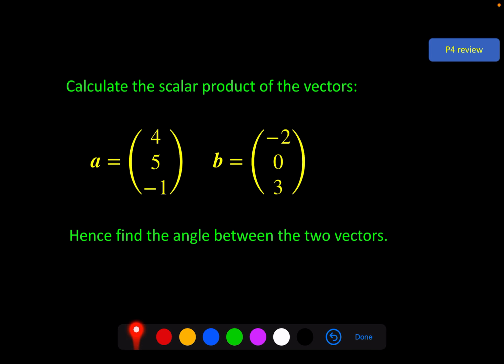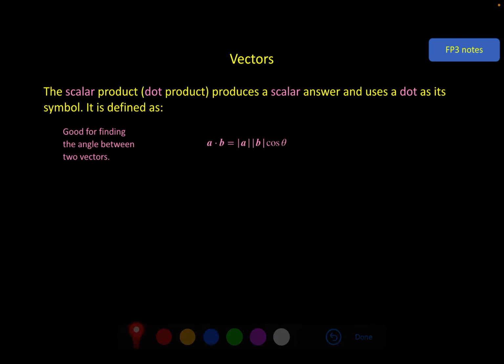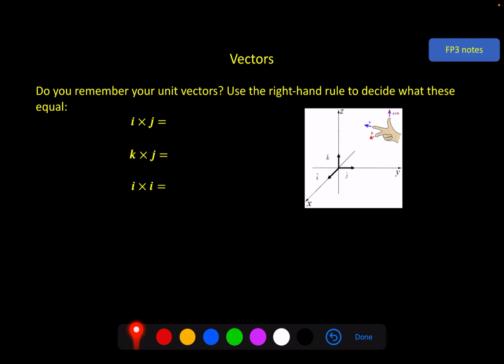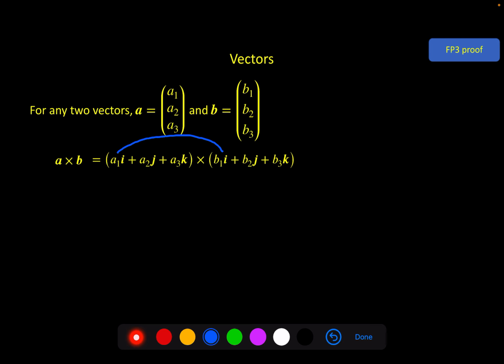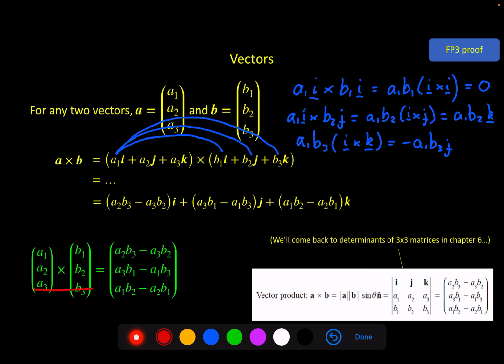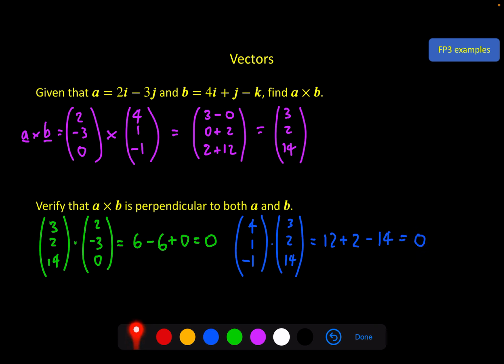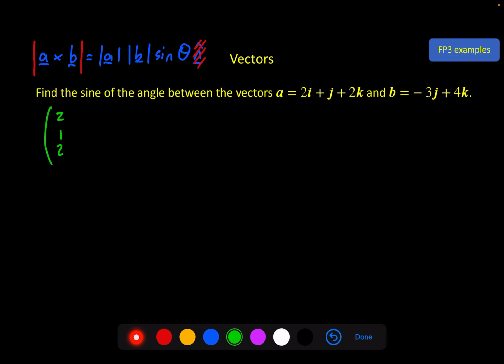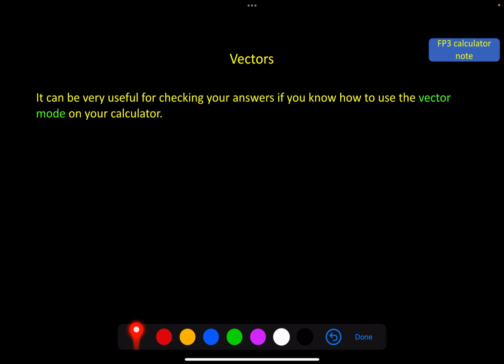Further Pure 3 - Vectors - Video 1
The vector product.